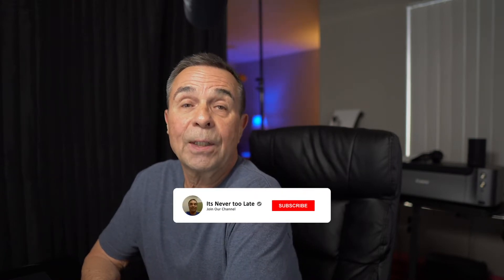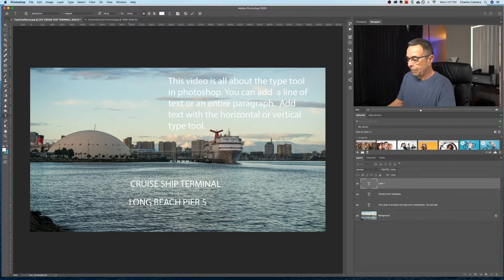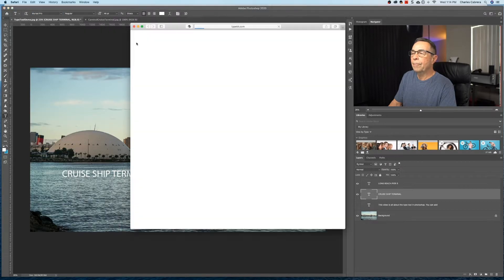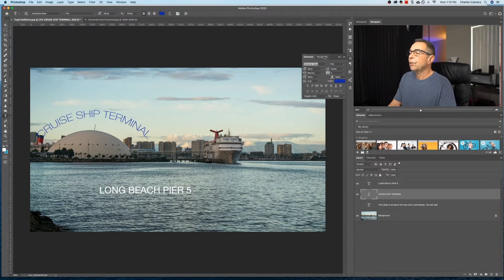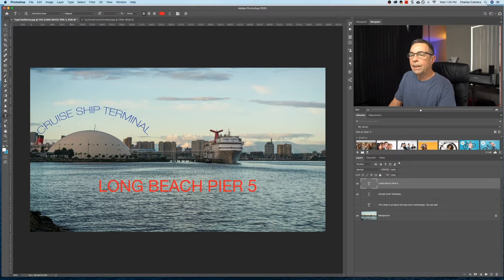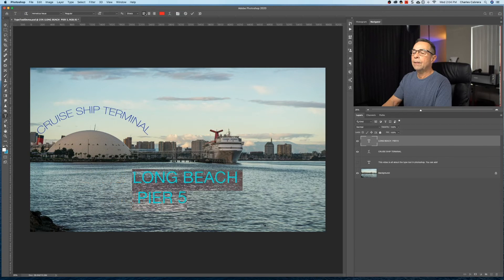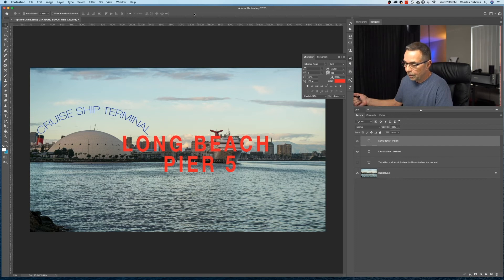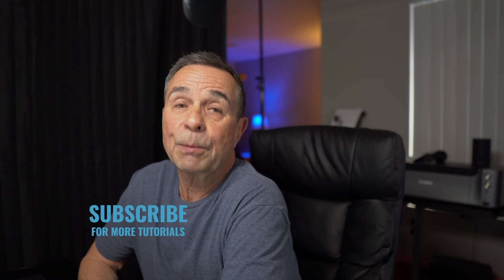How To Use The Photoshop Type Tool - Photoshop Text Editing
About:  Learn to use the type tool in photoshop. Add text with the fonts and font color you choose. Use the character panel to change character spacing and spread out your lines of text. Use the type tool to add a paragraph of text.